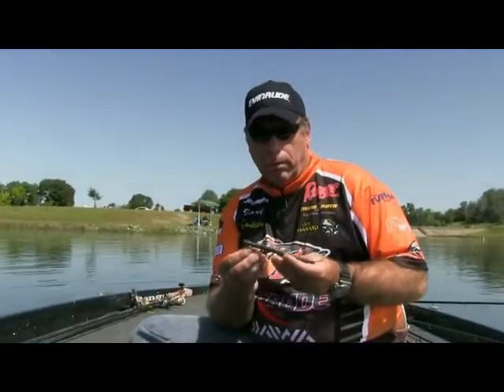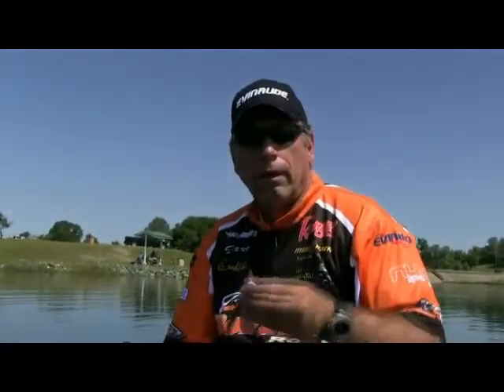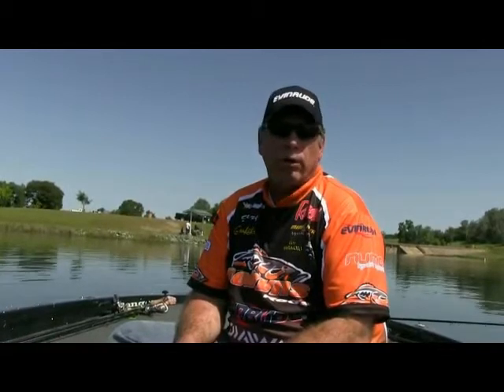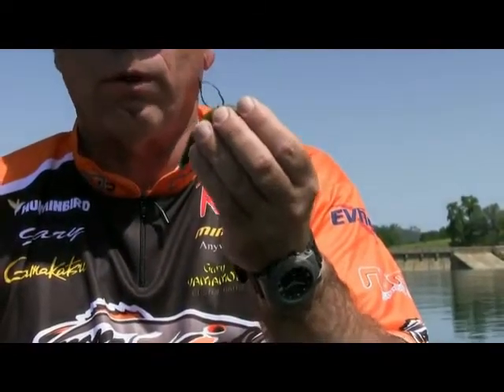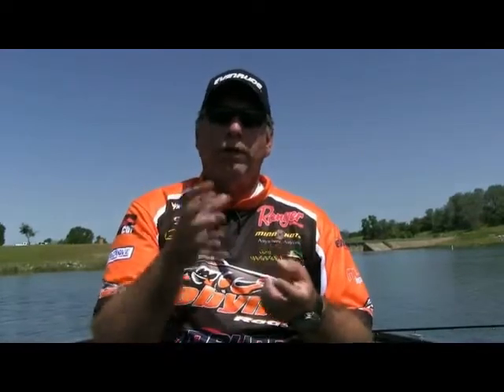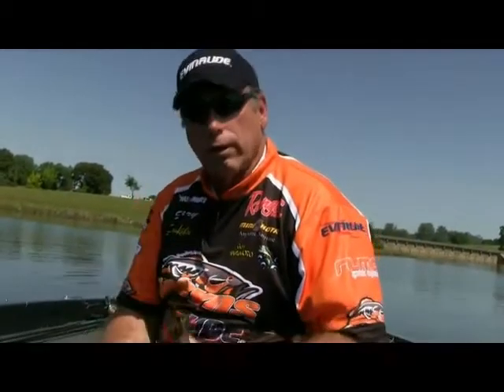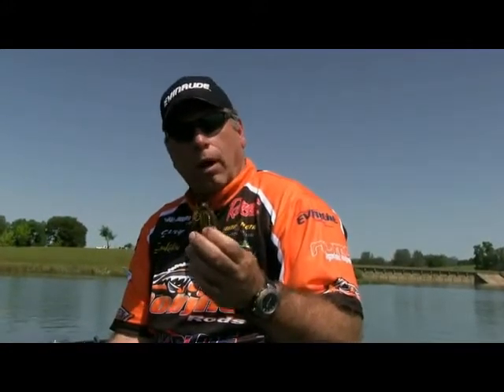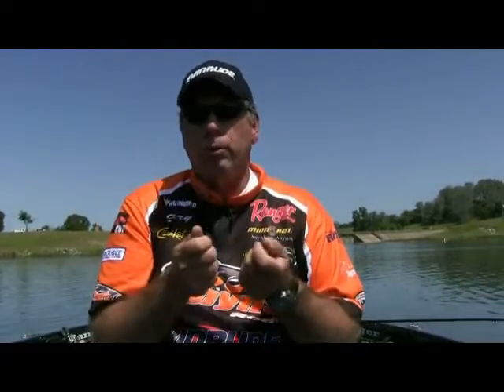Dobyns in-depth with Yamamoto Baits - 2013-04-08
WesternBass.com proudly presents the latest edition of the Ask Gary Video Q & A, featuring the West's all-time leading money winner Gary Dobyns. Just in time for the 2012 Yamamoto Big Bass Challenge, Dobyns puts together all the questions about Yamamoto Baits.  He covers Senkos, Kut Tails, Ikas, Grubs and more